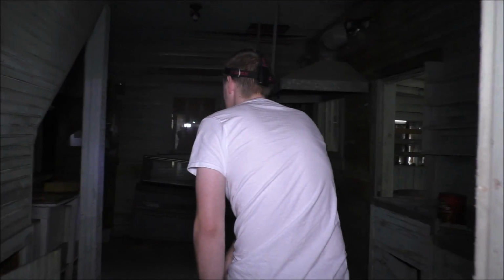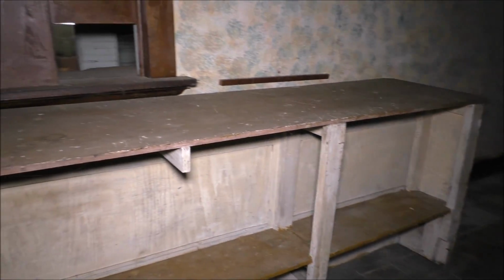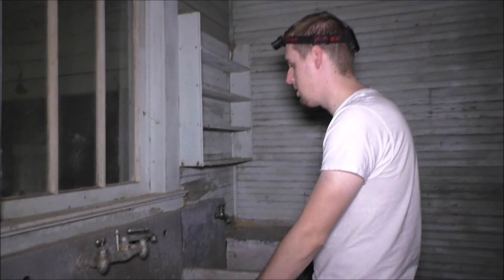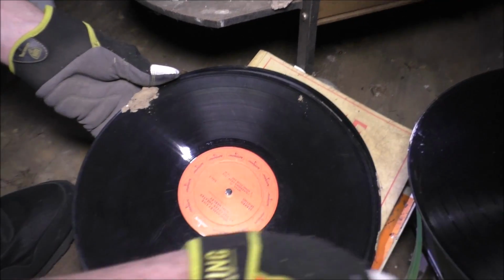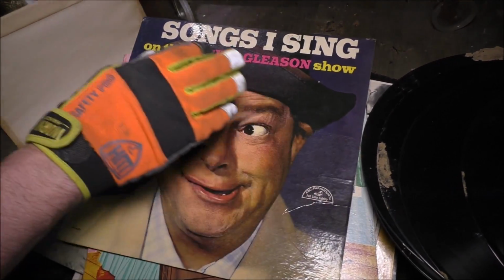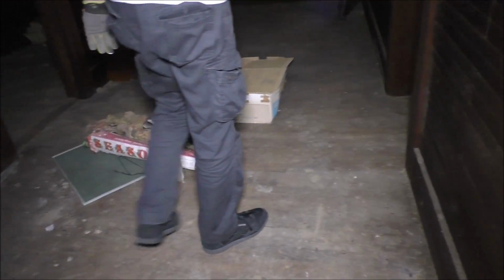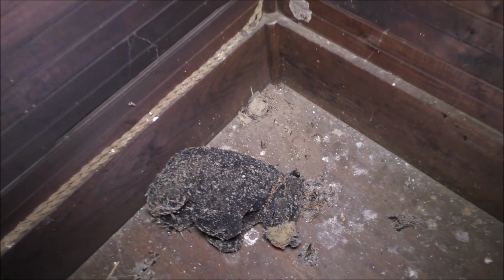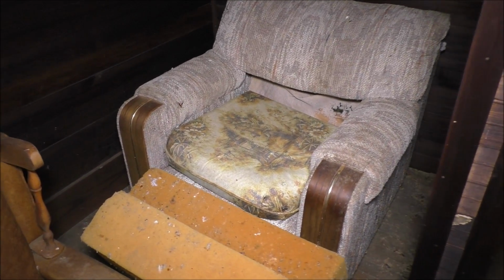#78 Abandoned old Fashioned Restaurant/Home combo - Vinyl Collection found!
We're pretty sure this was a market/store/restaurant that some people lived in, I guess business fell and they abandoned the place, very cool vintage items inside.